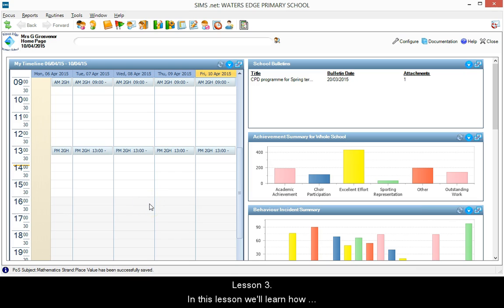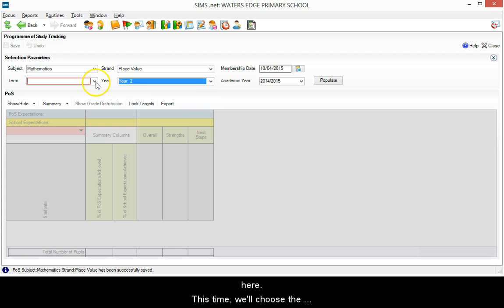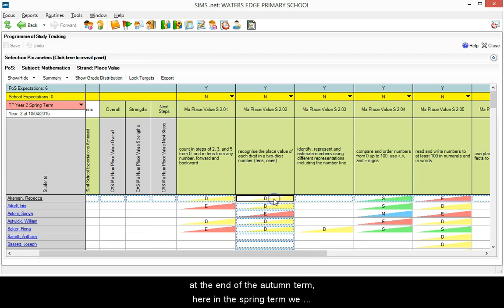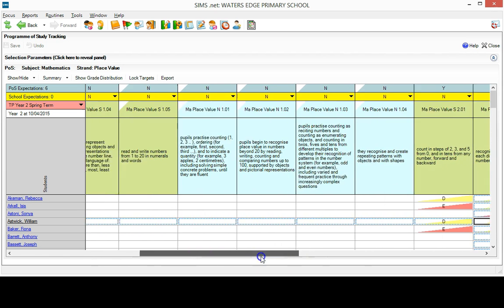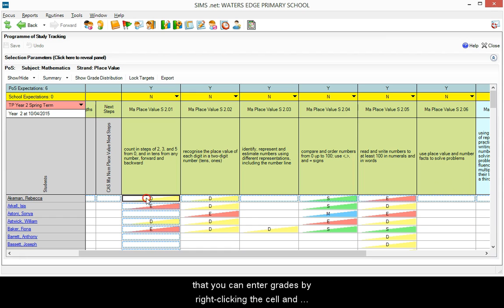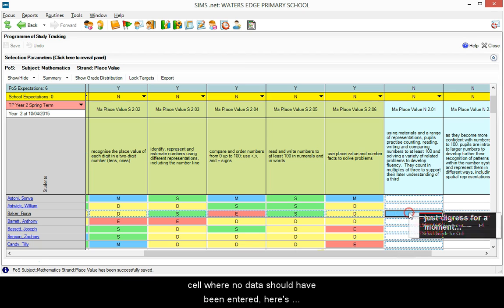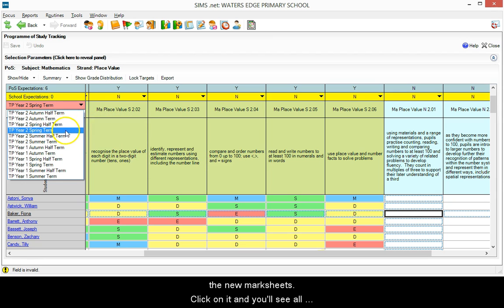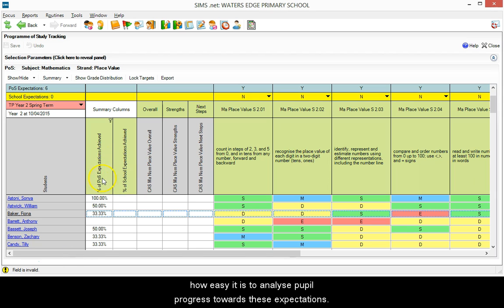PoS Lesson 3